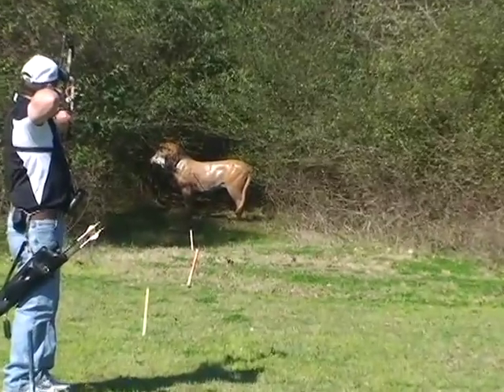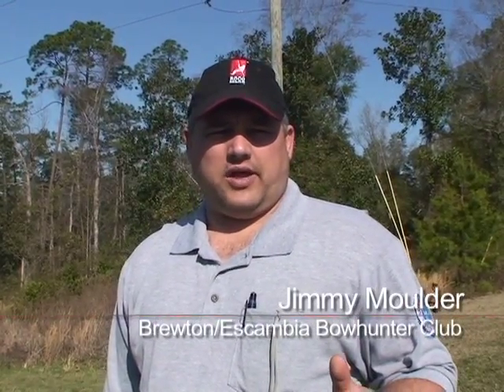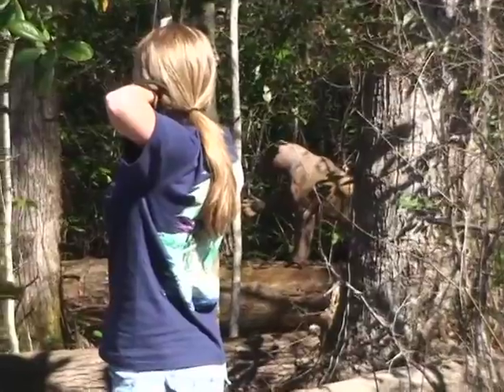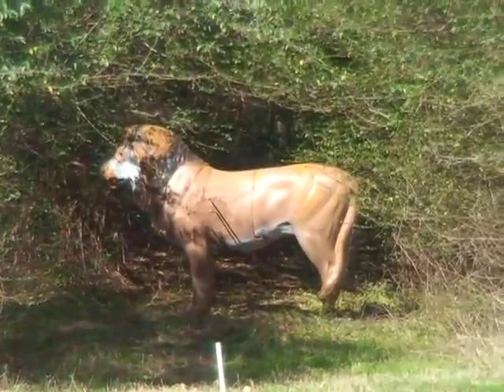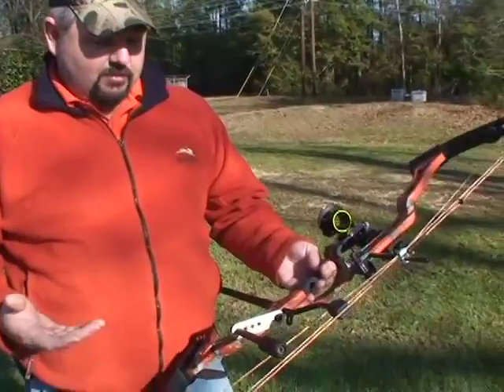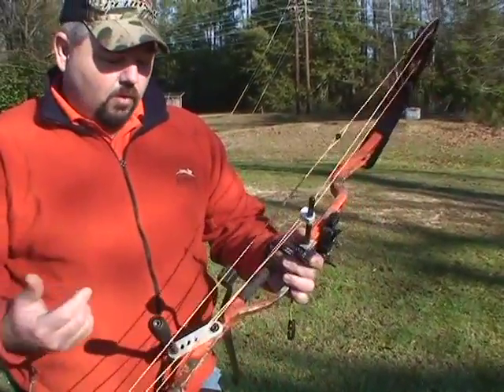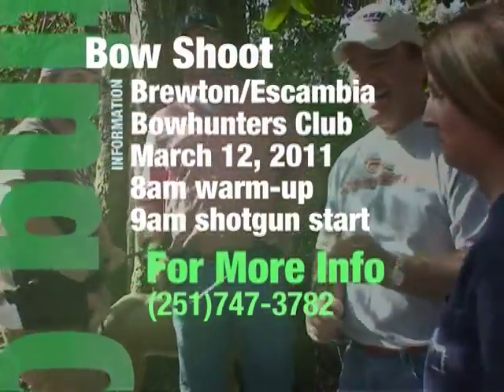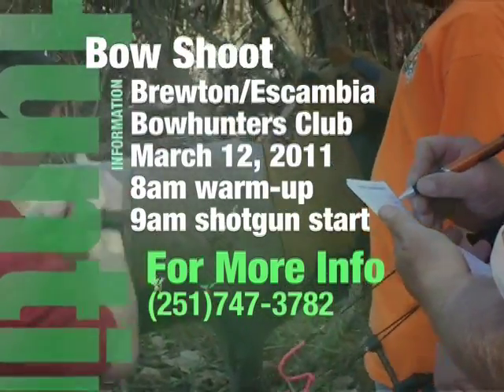Gary Finch Outdoors-Bowhunter Clubs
The Brewton/Escambia Bowhunter Club is holding a 3-d Archery shoot, March 12, at the Brewton Area YMCA.